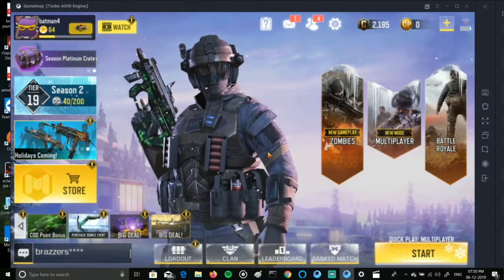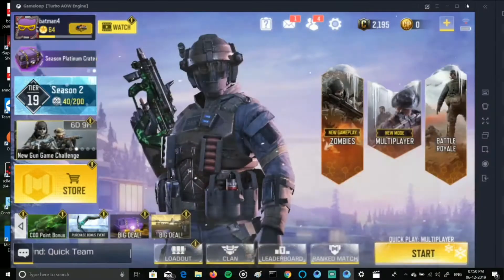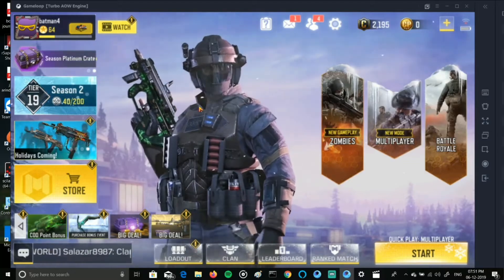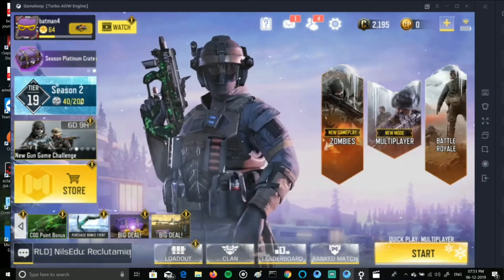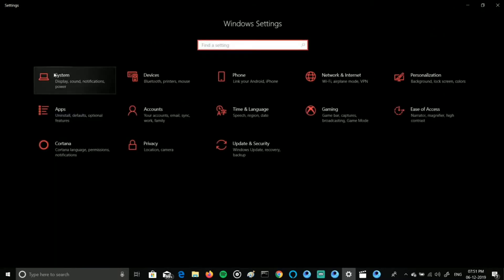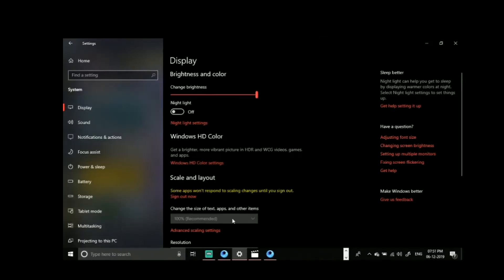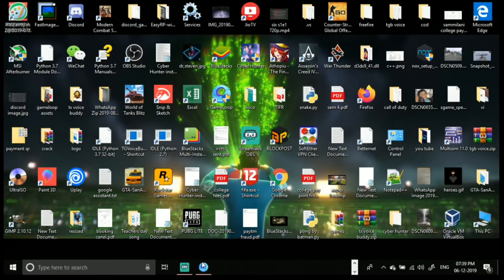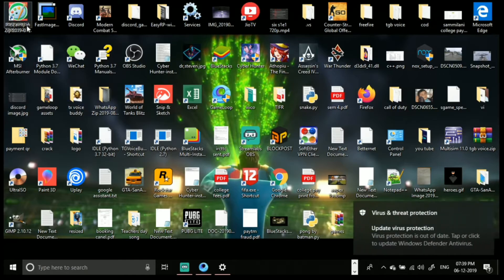FIX FOR GAMELOOP CLICK OUT OF SCREEN WINDOW{CODM&PUBGM}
in this tried to fix the click which got out of codm gameloop window..this is not a statement officialy but as a games i got the way to fix it like this..if it able to fix for your case just subscribe